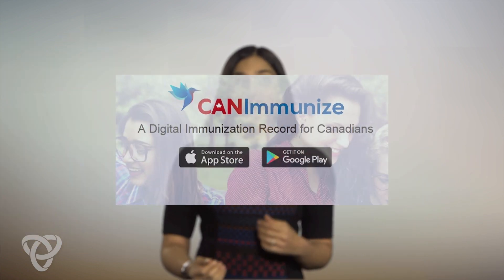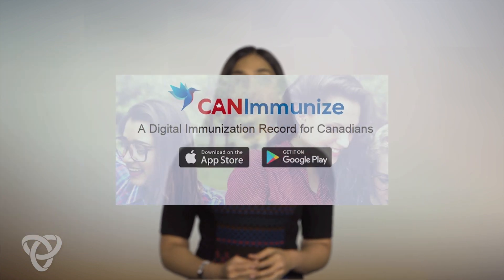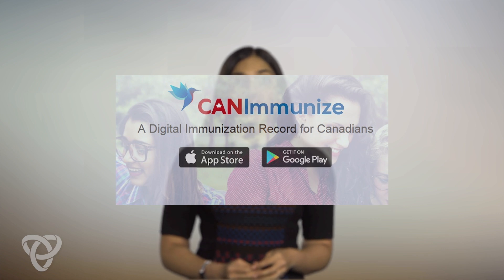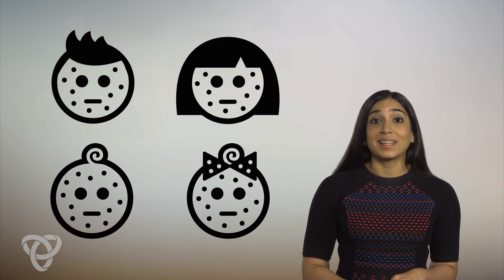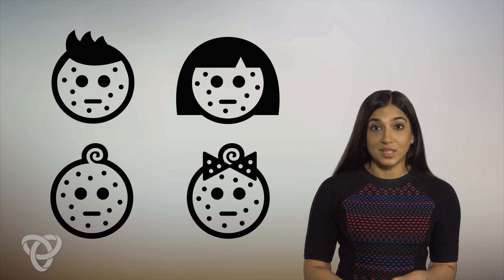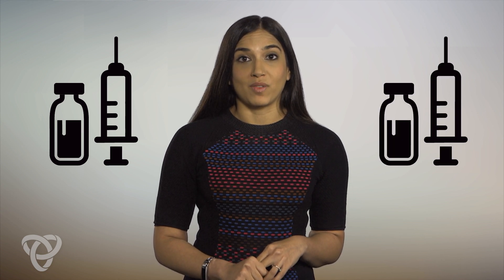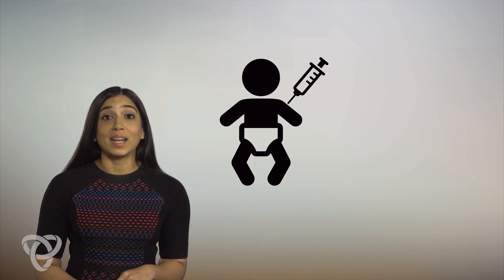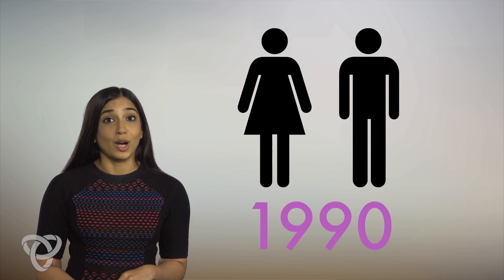Are your immunizations up-to-date?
This is an educational video produced for Talk Trillium. In Canada, tracking your vaccinations is your responsibility.